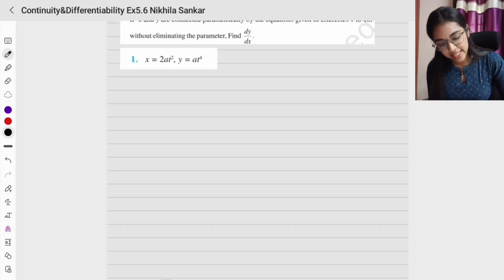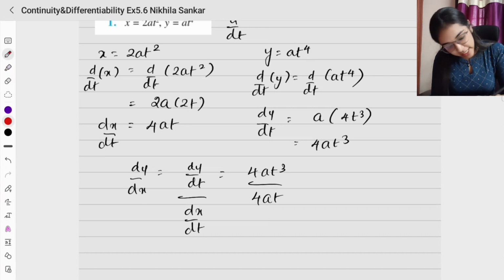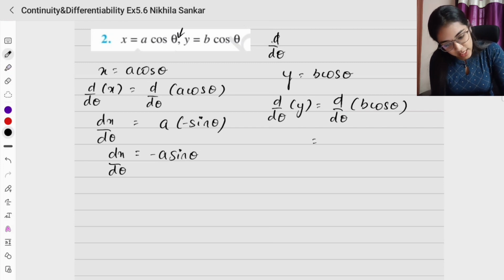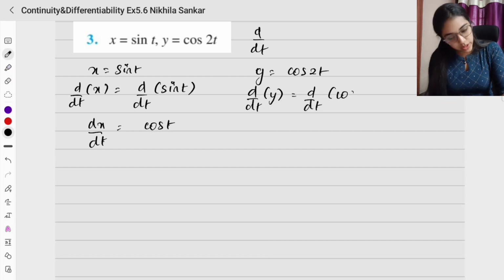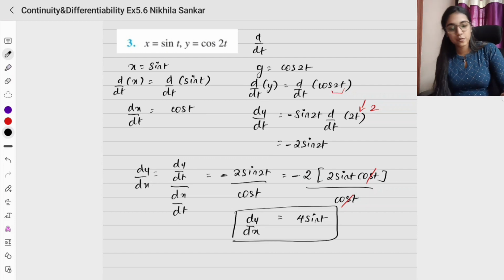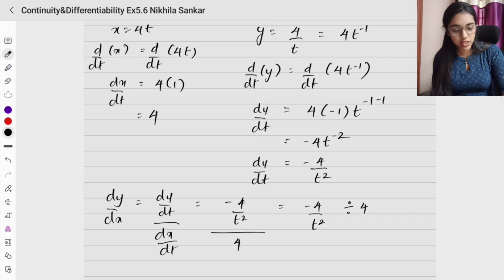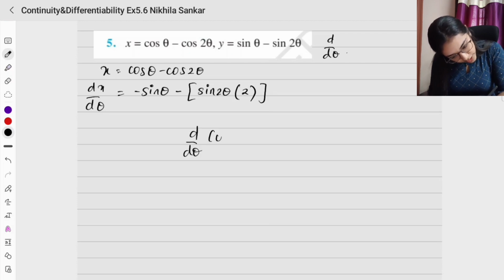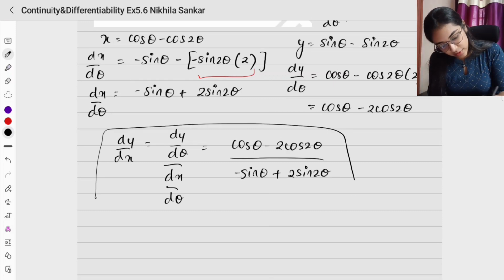Class12 Ex 5.6 Q1-5 Parametric form Continuity & Differentiability#mathematics